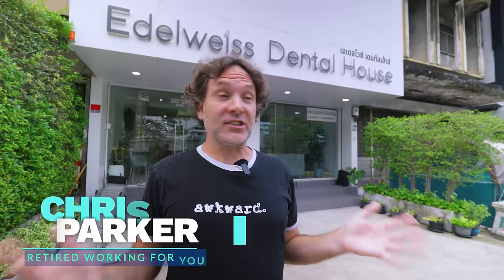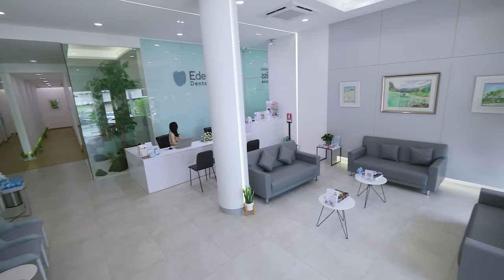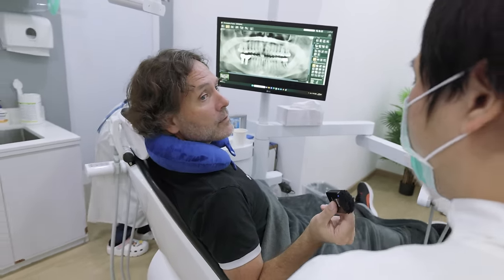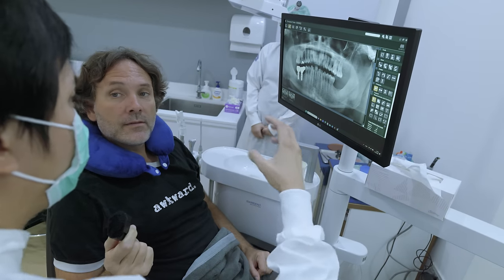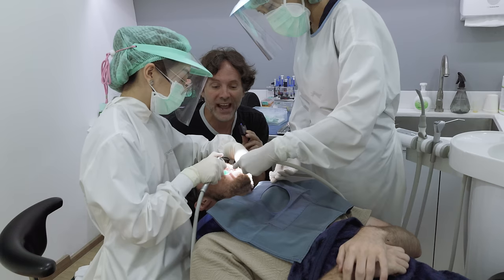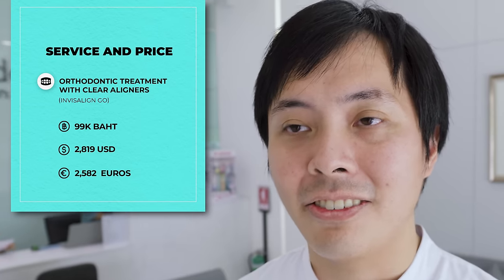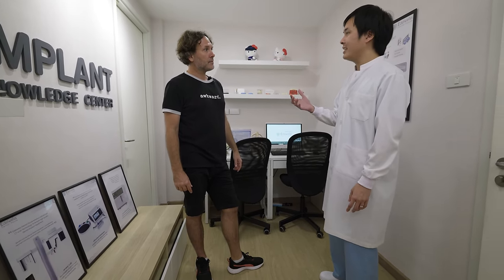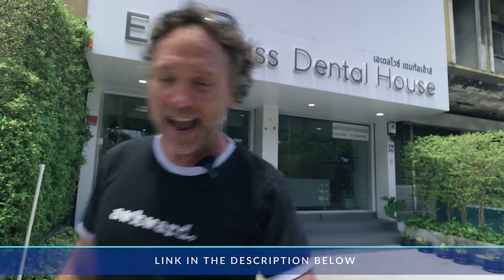getting Dental Work in Thailand (Tour with Costs) - Medical Tourism - Healthcare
This is a Guide to Dental Costs in Thailand, where i take you on my visit to my Dentist, show you what it's like, and then ask them the cost of the most common Dental Procedures.
Medical Tourism in Thailand is something many people travel here for, and Dental work is one of the most common things.

If any of you are looking for implants, dentures, xray, cleaning and checkup, Invisilign, then here are some of the best ways to get in touch with Edelweiss:

Thanks again to Khun Bow and the team at Edelweiss for letting me shoot the video and for being so nice to me in sharing all these details for my viewers.

Looking to retire, live, or work in Thailand? We got you covered.

🗞️ Free Weekly Newsletter With News & Funny Stories From Thailand, Sign Up

My goal with this channel is to grow a community of Thailand Lovers who like to have fun. Day dreaming is encouraged here. Always remember, you only get so many trips around the sun... so make 'em count!